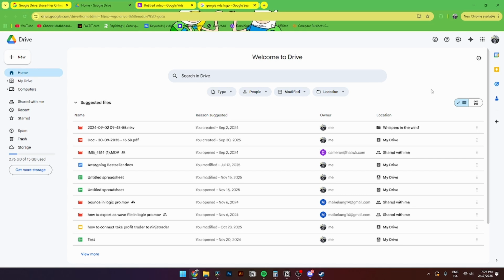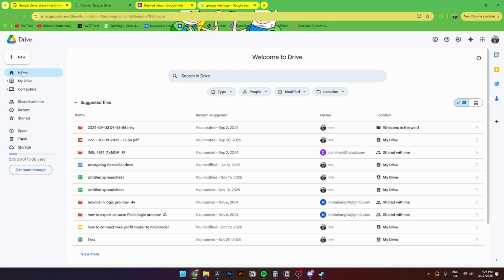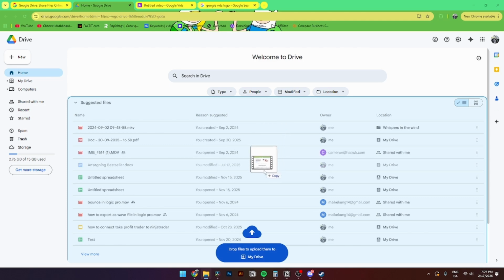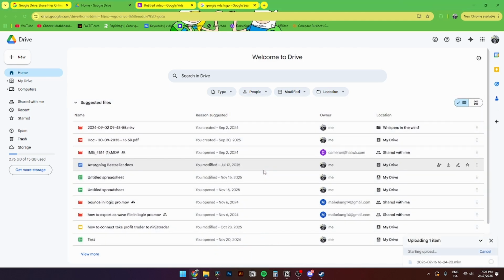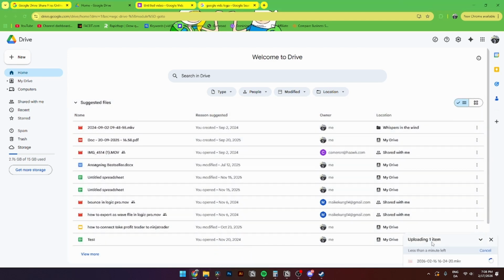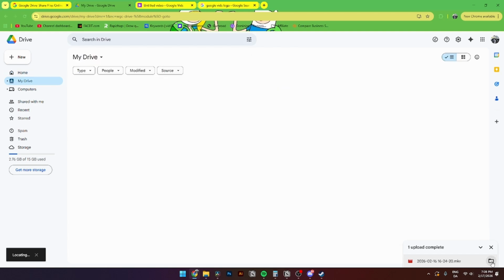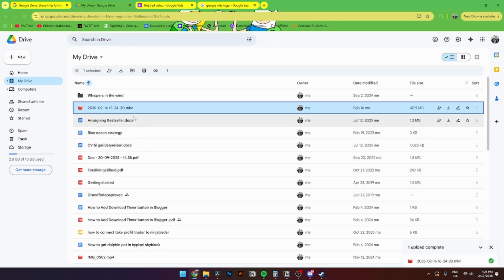How To Upload Vids to Google Drive (Full 2026 Guide)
In this video I will show you step by step how to upload videos to Google Drive. This video was made so even beginners can learn how to Upload Vids to Google Drive.